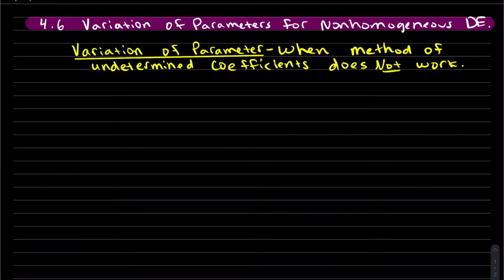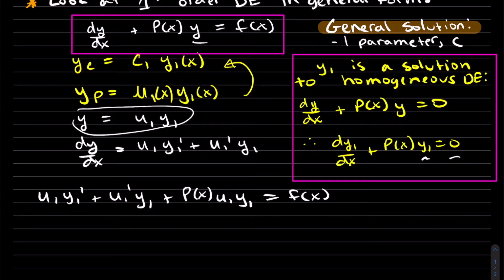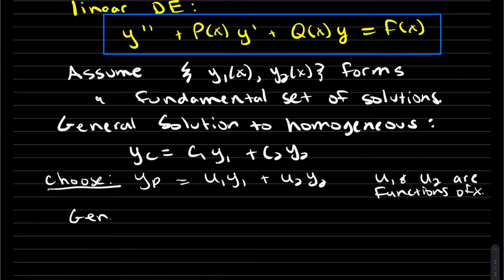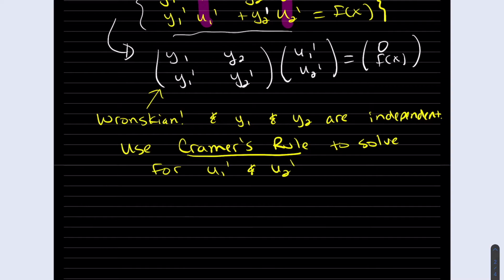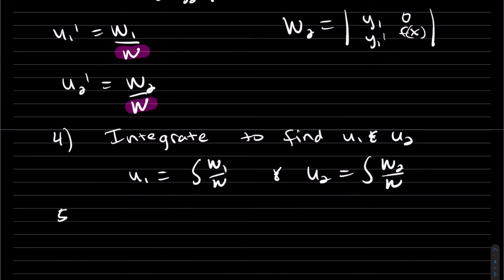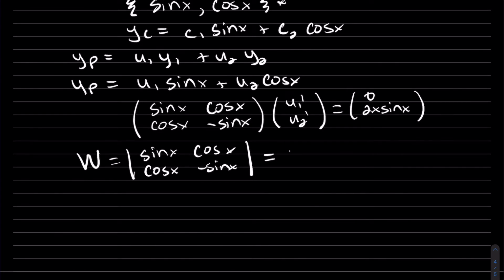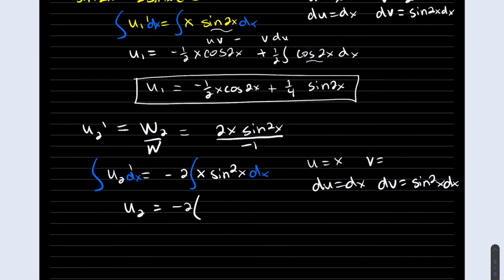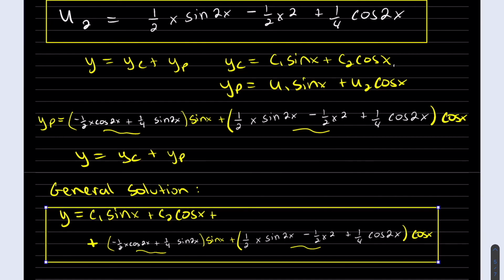DE Part 1: 4 6 Variation of Parameters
Variation of Parameters.  Learn how to solve a non homogeneous linear DE using Variation of Parameters.